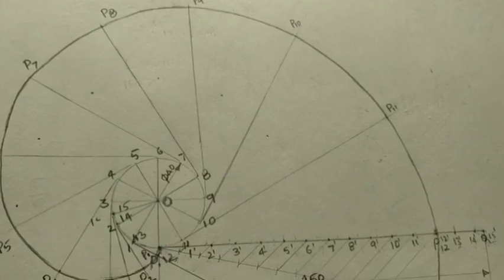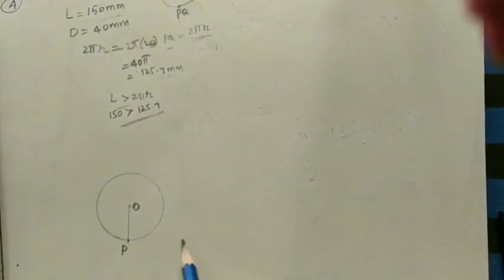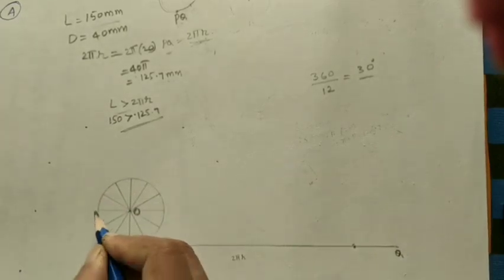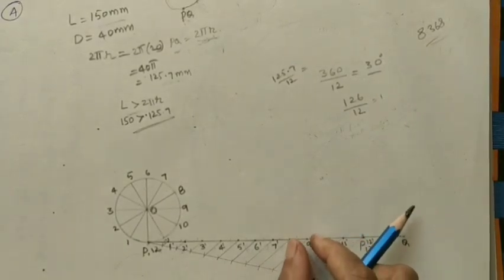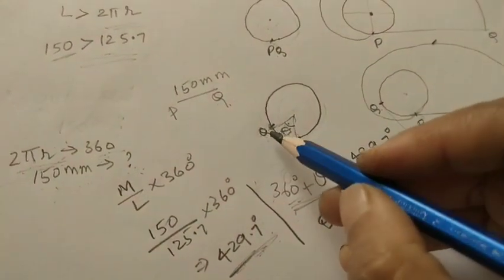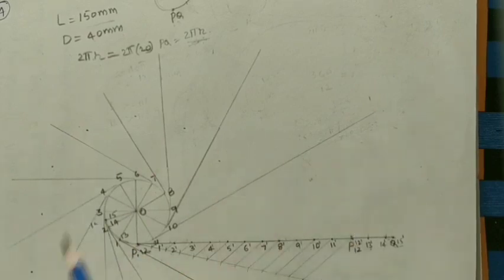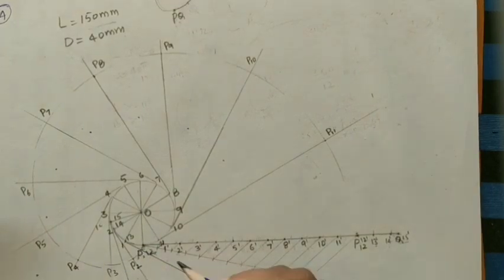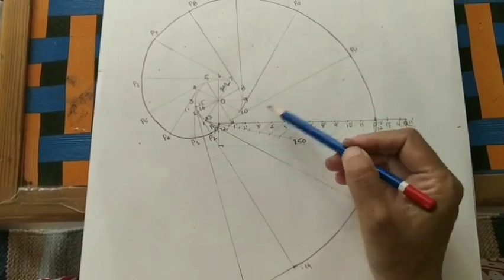Involute//Engg. Drawing //Engg. Graphics